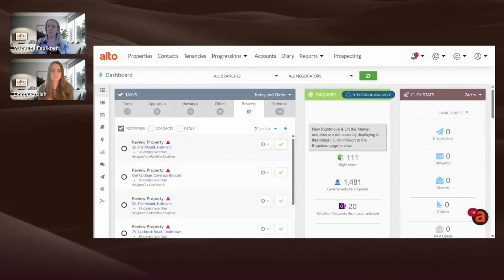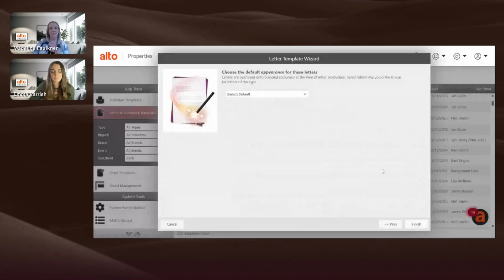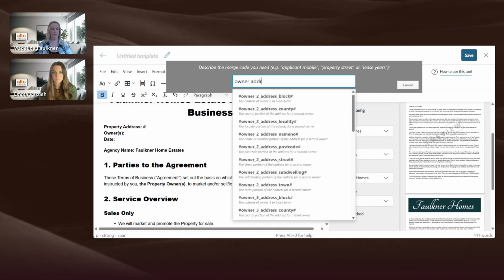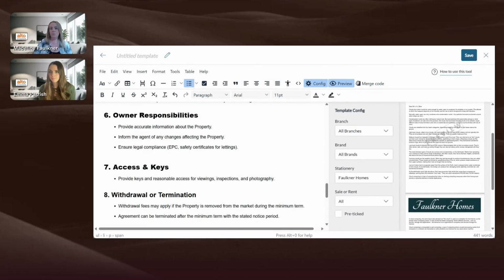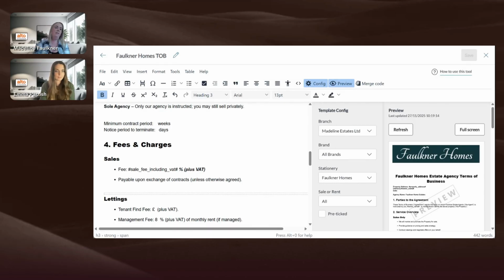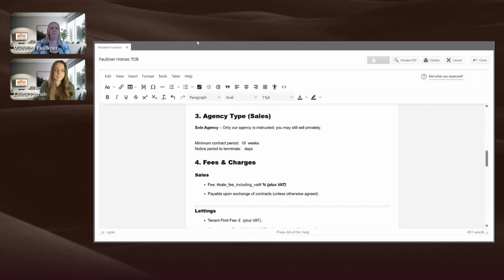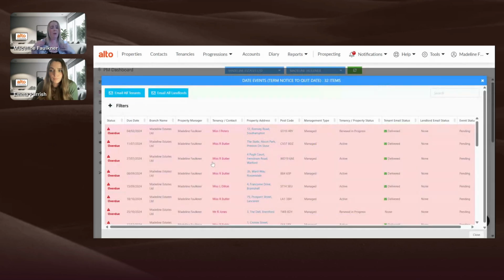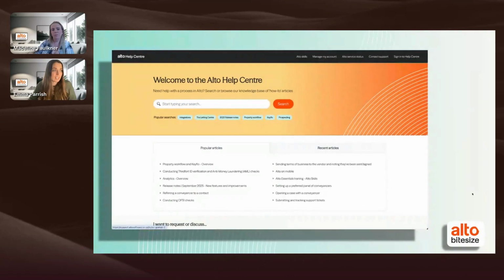Alto Bitesize 2.0 - Mastering Your Letter Templates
Join Mads and Emma as they take you on a tour of everything you need to know about letter templates in Alto.  This is a recording of our Bitesize Webinar from November 2025